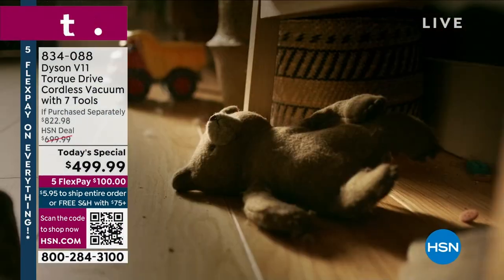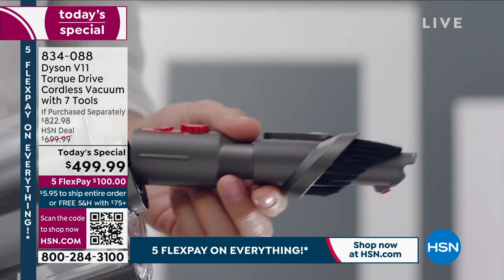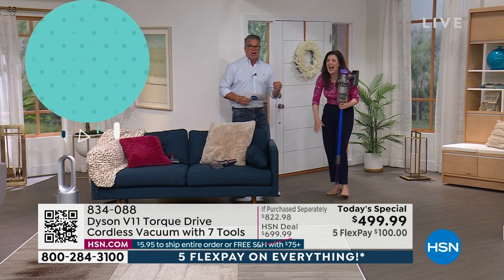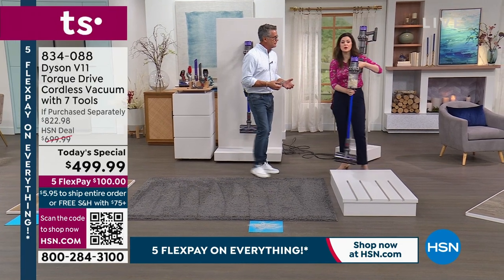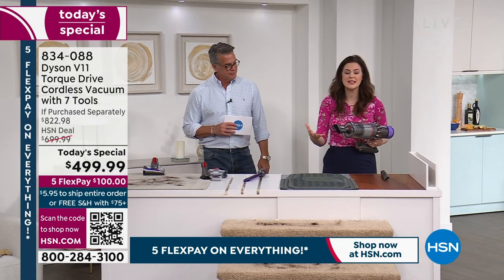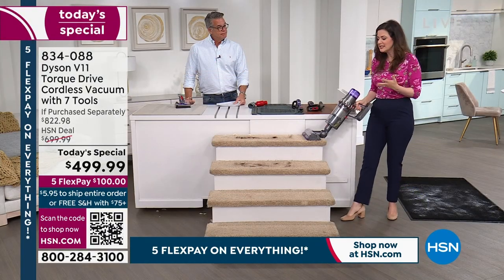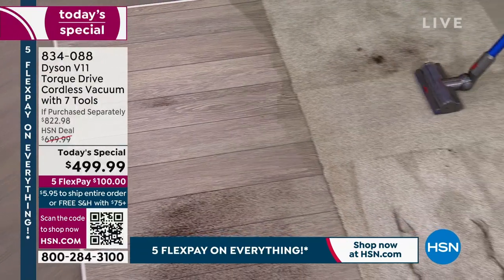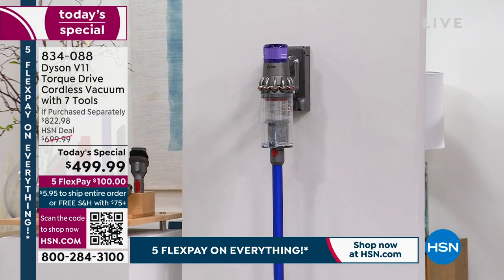Dyson V11 Torque Drive Cordless Vacuum with 7 Tools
This handy cordfree vacuum intelligently optimizes suction and run time to deep clean everywhere for the right power where you need it, and it's great for homes with pets. Realtime reporting on the LCD screen gives you total control of your clean.

    V11 Torque Drive+ vacuum
    Combination tool
    Crevice tool
    Hairscrew tool
    Stubborn dirt brush
    Mini soft dusting brush
    Low reach adapter
    Light pipe crevice tool
    Instructions